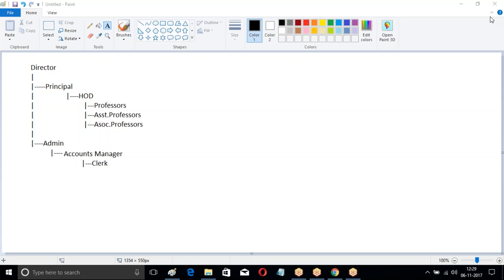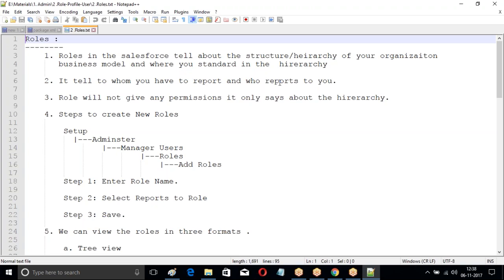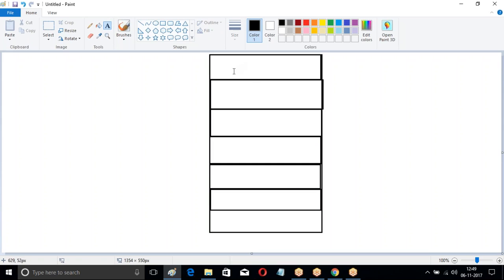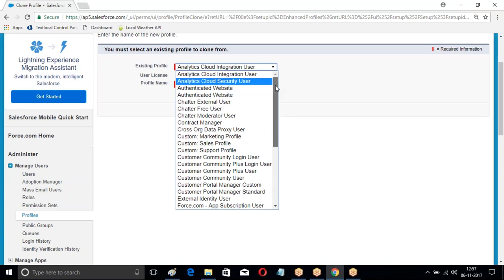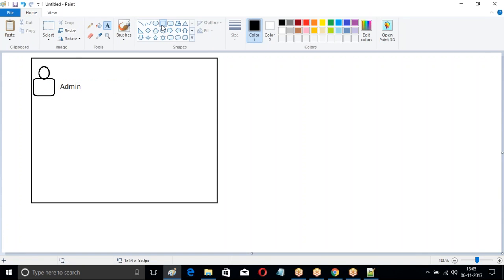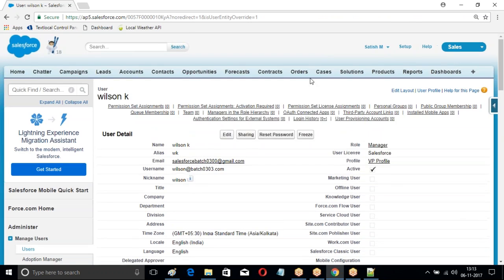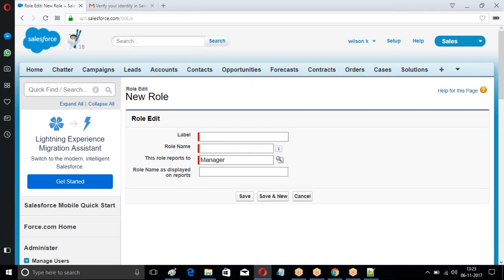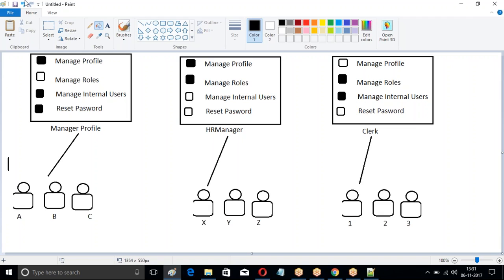Roles and profile